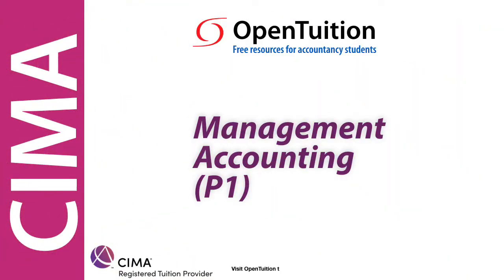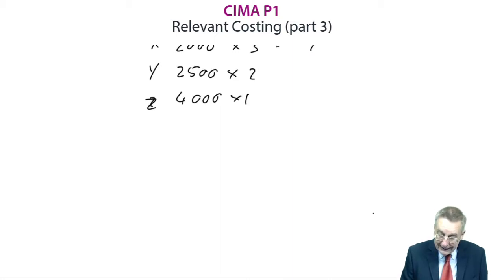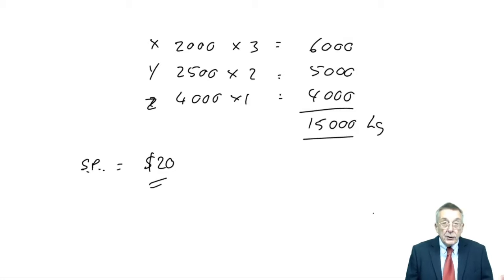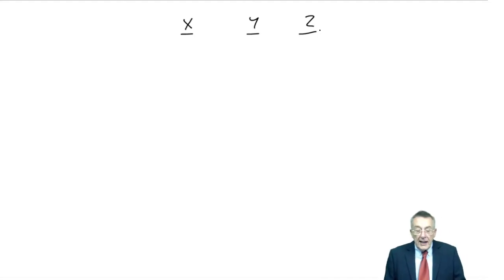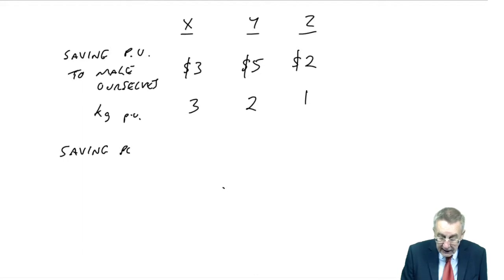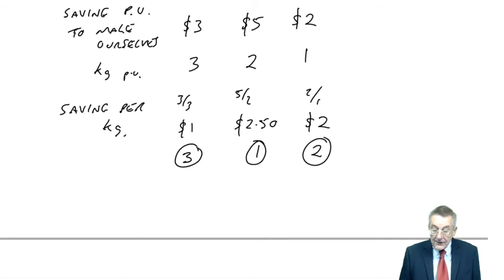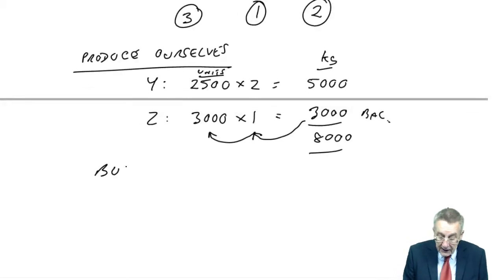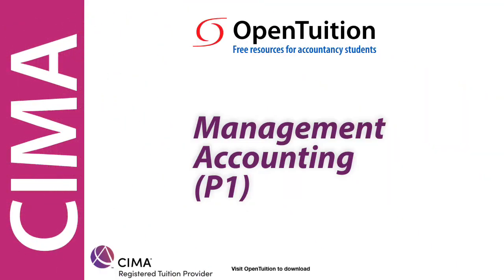Make or Buy decisions - CIMA P1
Make or Buy decisions - CIMA P1 Management Accounting